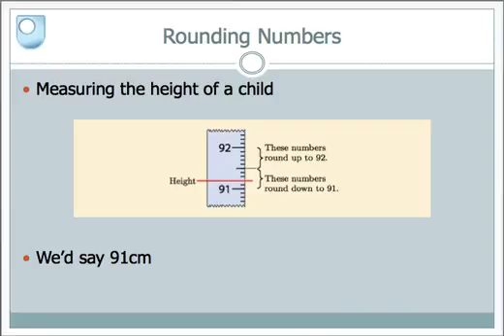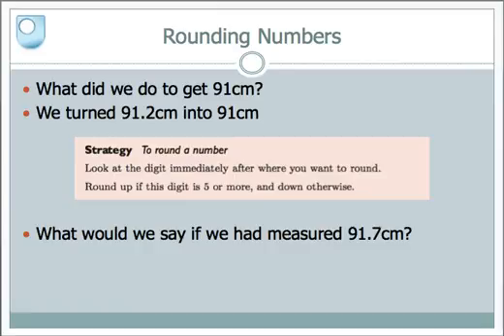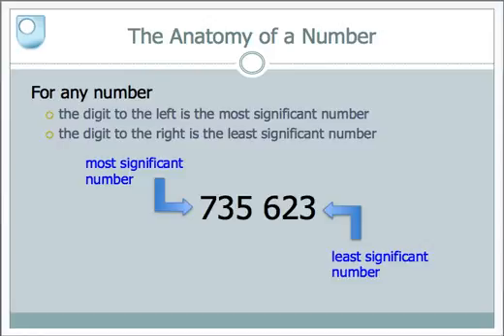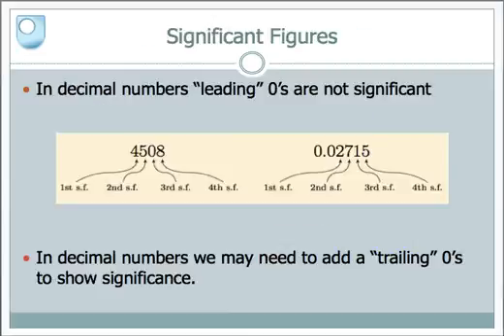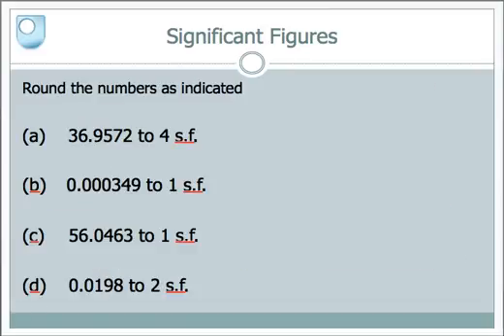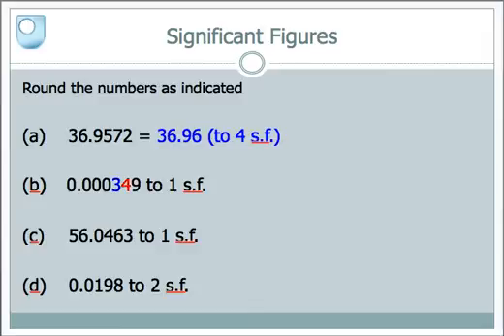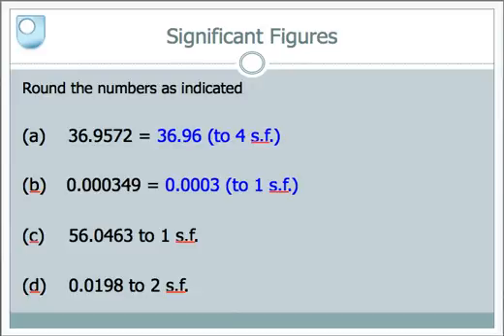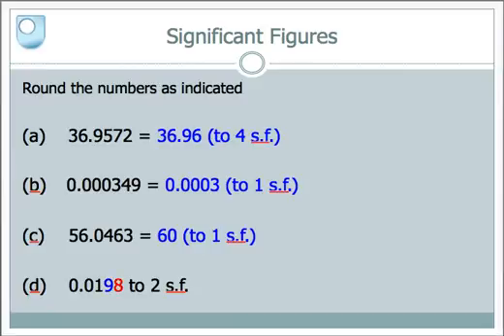TU100 Maths Tutorial #1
Open University TU100 Maths Help: Rounding Numbers